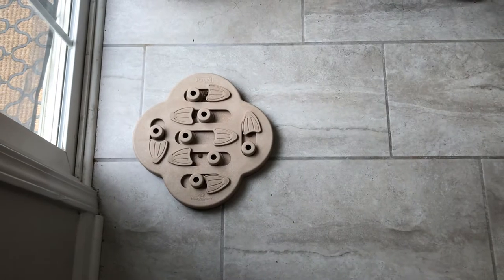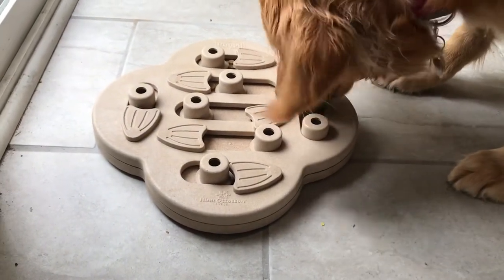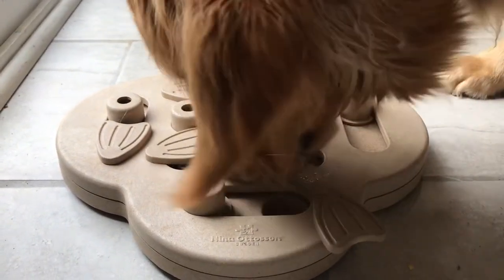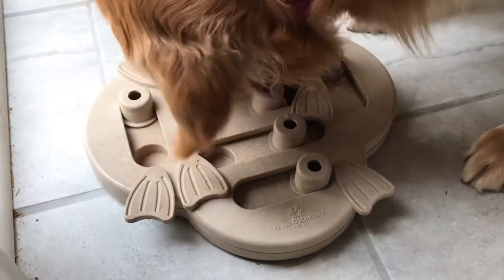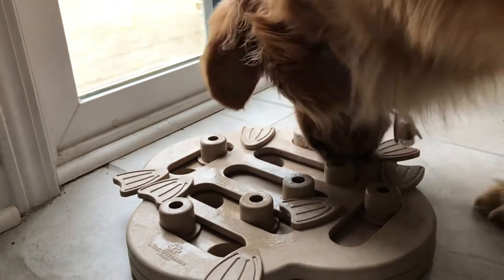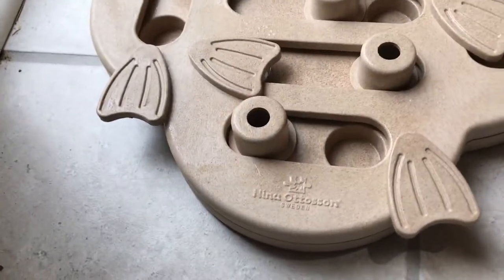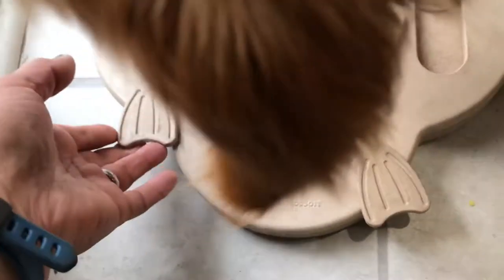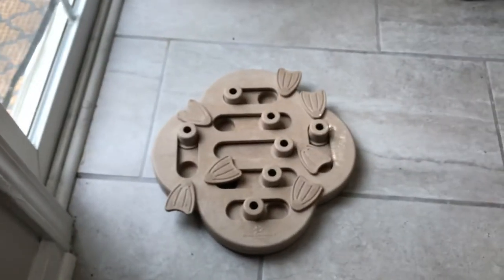Golden Retriever Solves Puzzle - Review Puzzle Toy for Dogs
Cali's review of a dog puzzle challenge: Outward Hound Nina Ottosson Puzzle Toy for Dogs - Stimulating Interactive Dog Game for Dispensing Treats, 67338, Tan
This is not a sponsored review, we purchased this toy with Cali's allowance her mom & dad give her for treats and toys. If you'd like to support Cali's videos and reviews, please use the link below to buy from Amazon, it won't cost you anything extra - however, she gets a small percentage for each sale.
Thanks!